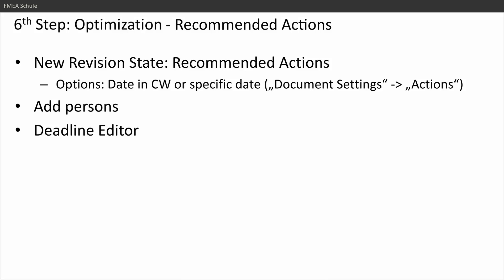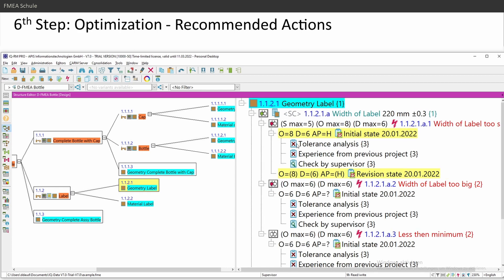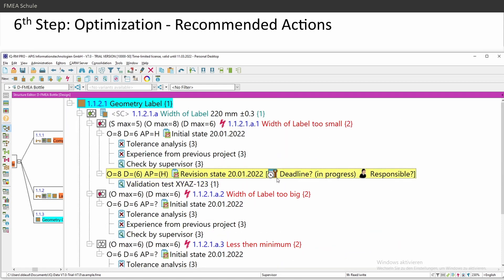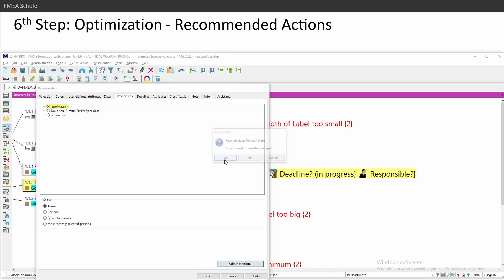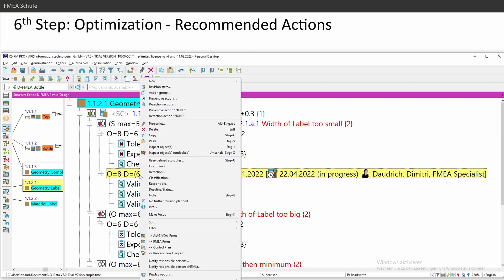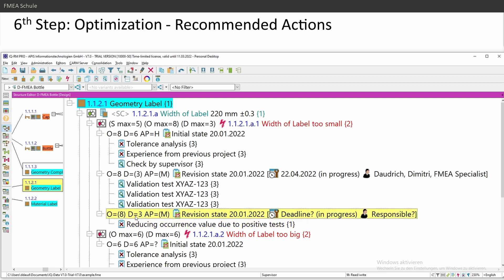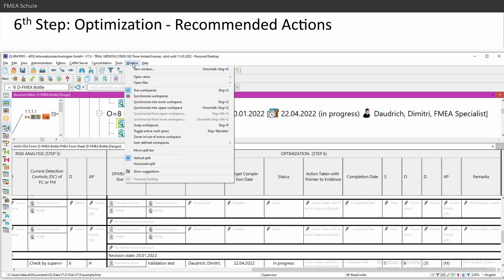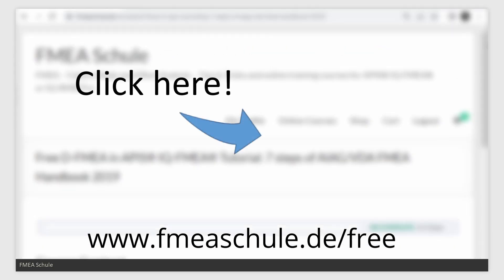APIS® IQ-FMEA® Tutorial: Step 6 - Optimization